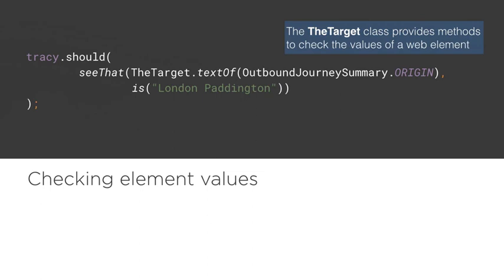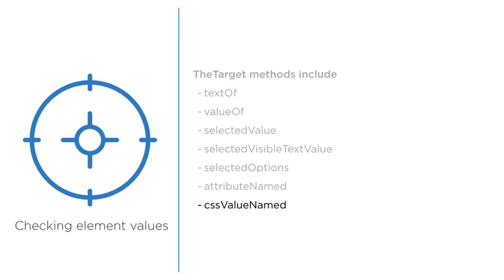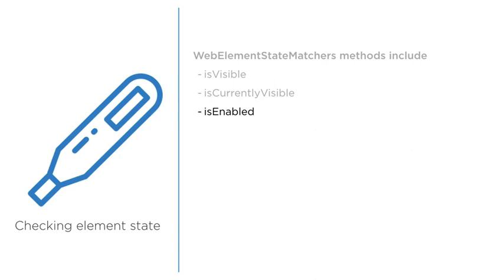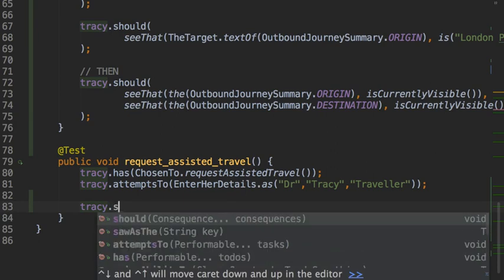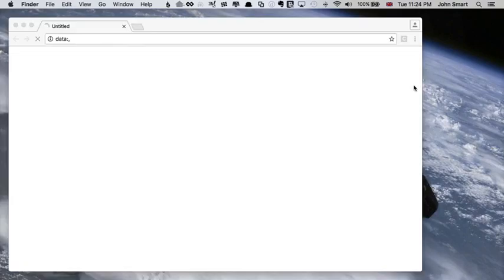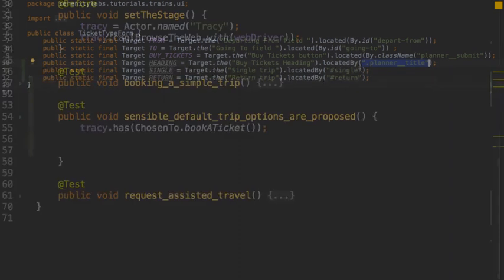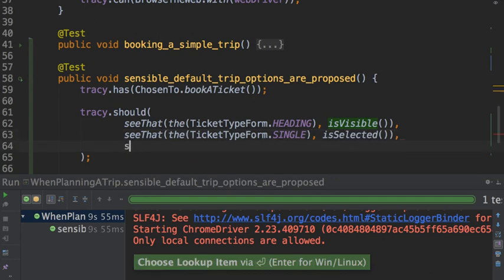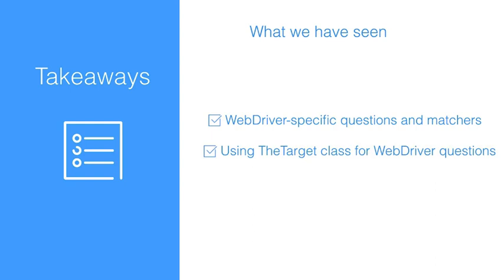06 Screenplay Web Questions Serenity BDD Dojo